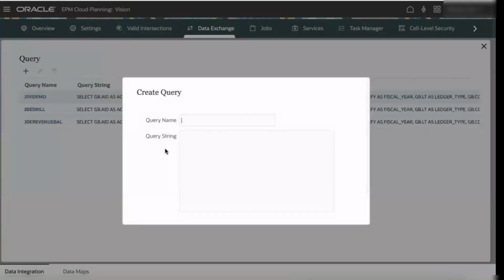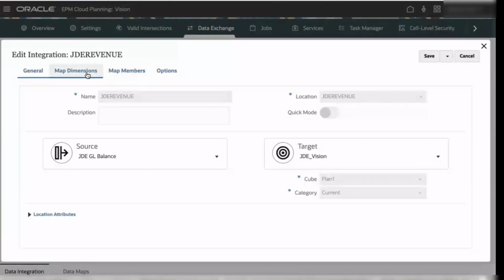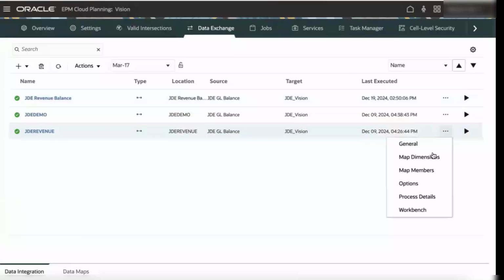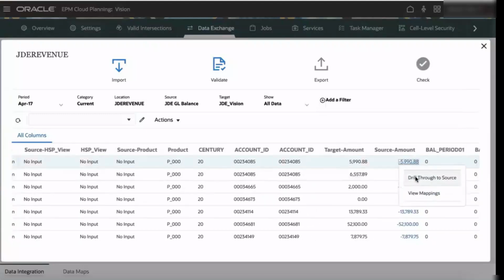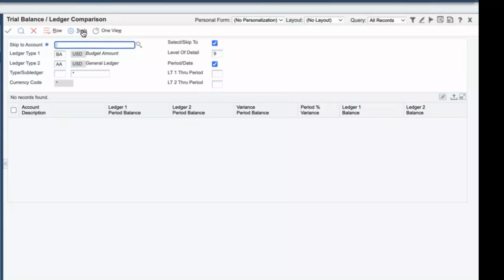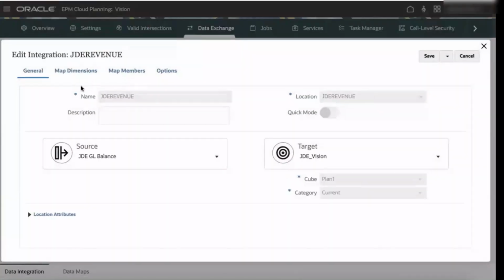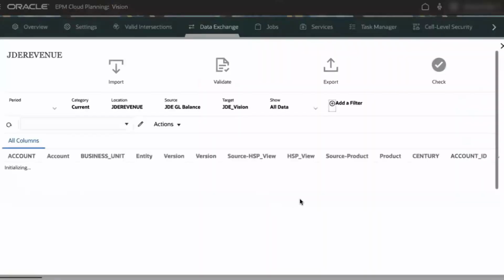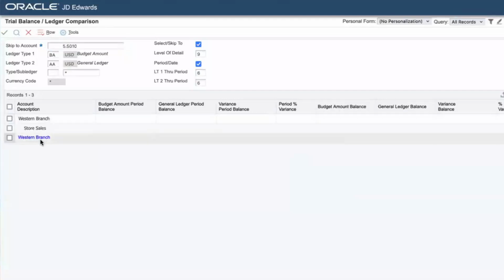Creating a Drill Down to a Source System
This tutorial shows you how to create a drill down to a source system without a landing page and using a parameterized URL for Oracle Cloud EPM integration.